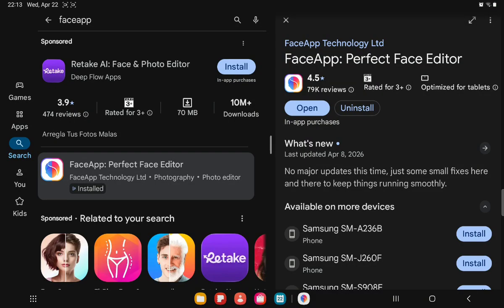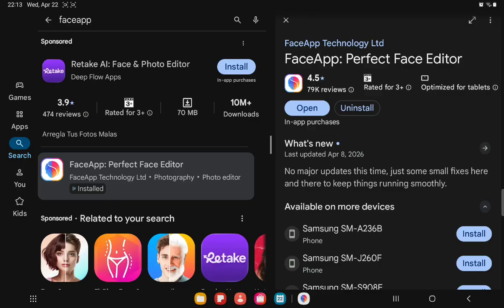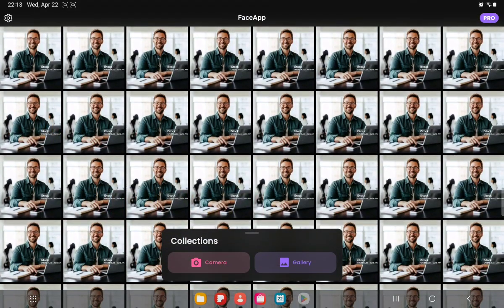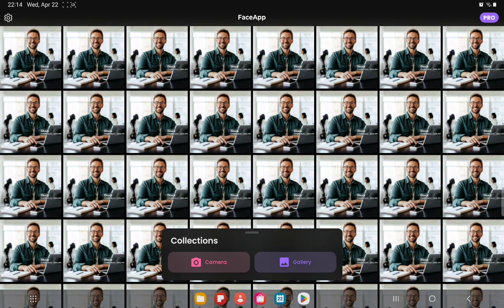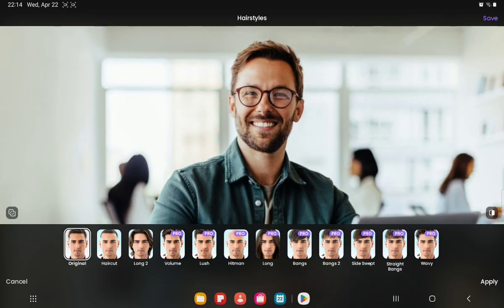How To Go Bald in FaceAp! Tutorial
Today we talk about faceapp,faceapp tutorial,how to edit in faceapp,Go Bald in FaceAp